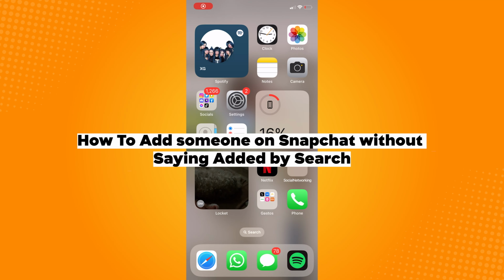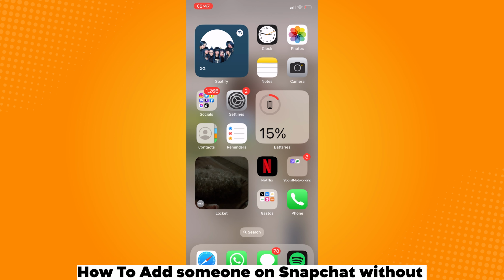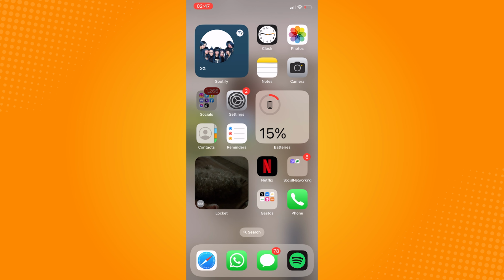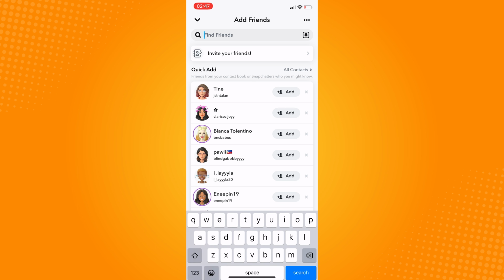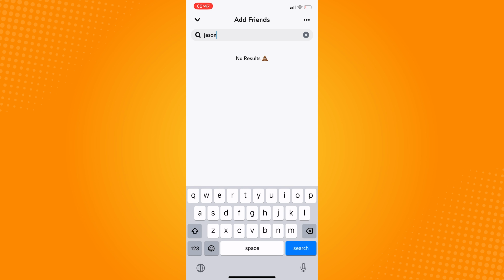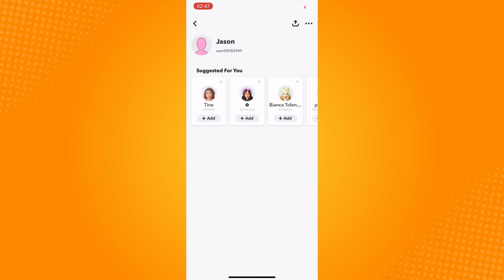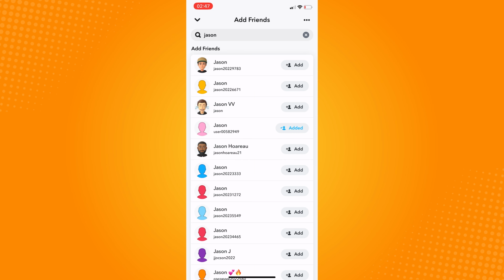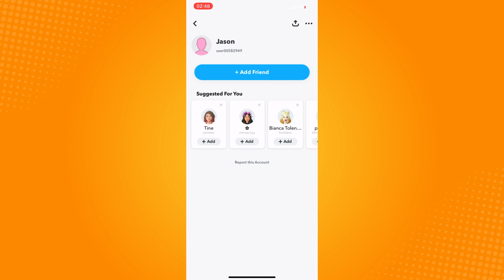How To Add Someone on Snapchat Without Saying Added by Search (2023)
Learn‎‎‏‏‎ ‎How To Add Someone on Snapchat Without Saying Added by Search

In this video I will show you‏‏‎ ‎how to add someone on snapchat without saying added by search